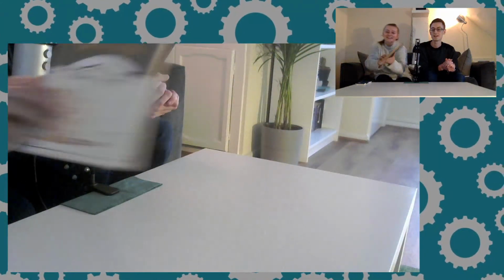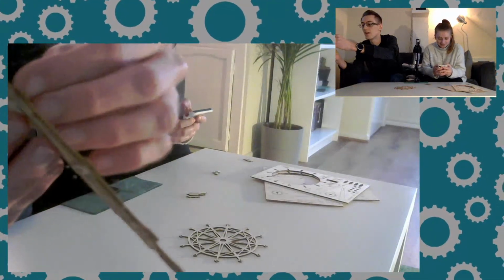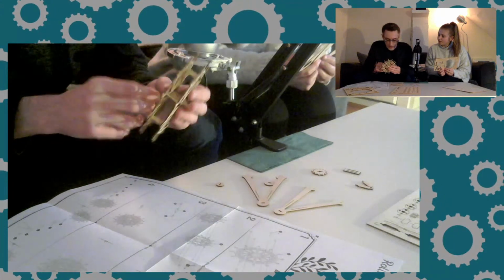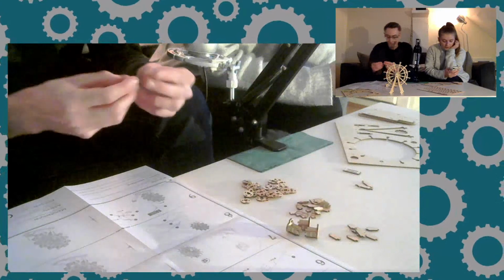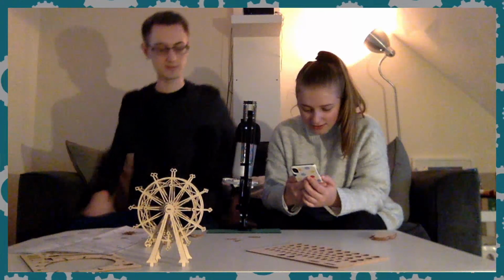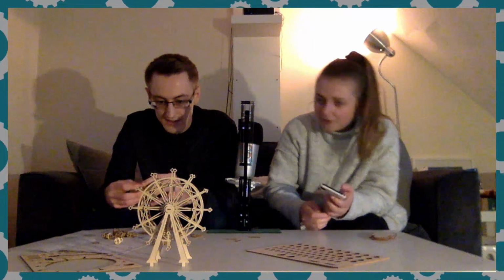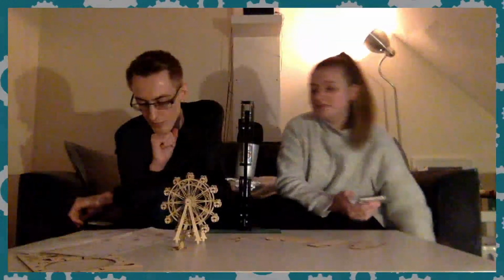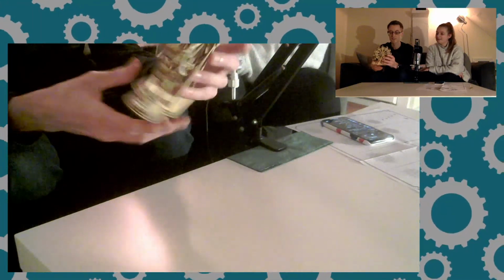Building a Wooden Ferris Wheel - Live Q&A + Chat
Hello! Aron got me a fantastic build your own Ferris Wheel wooden puzzle for Christmas. I thought it'd be fun for me and Zoe to assemble the Ferris Wheel live on stream while answering your questions and generally talking all things roller coasters and theme parks - so we did!